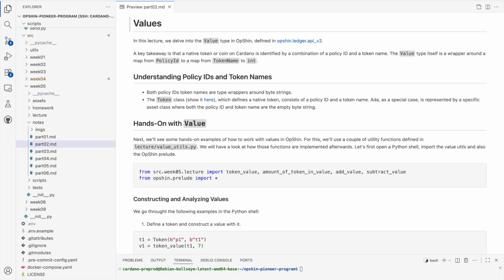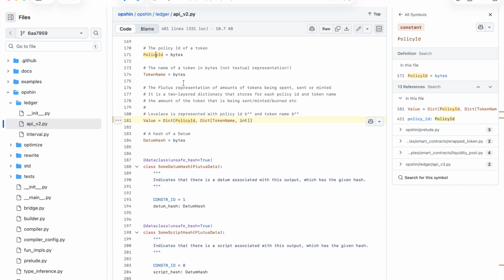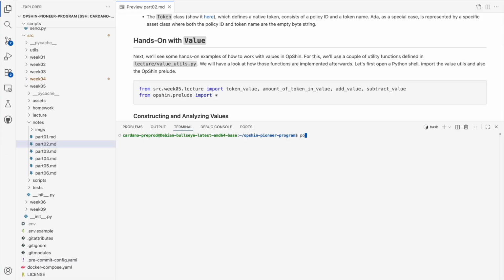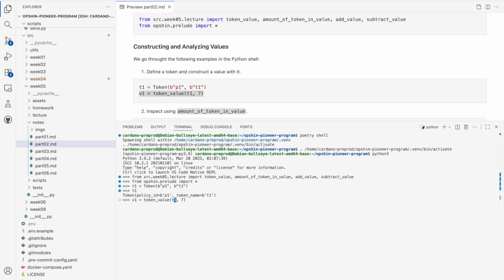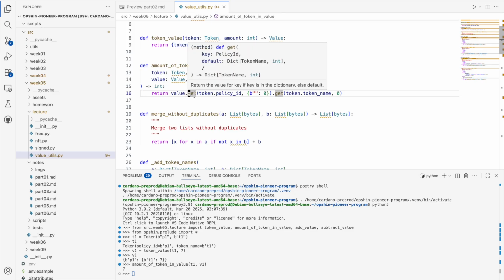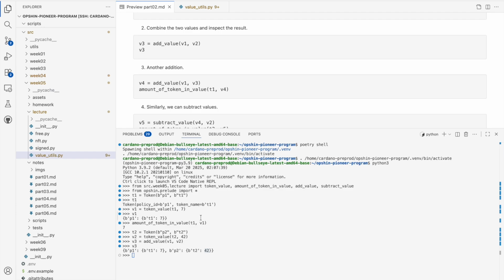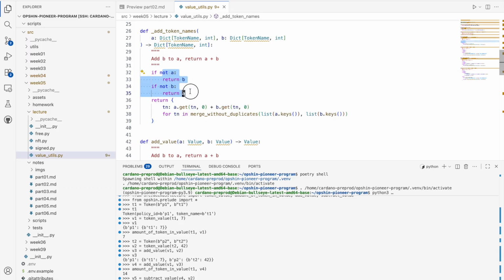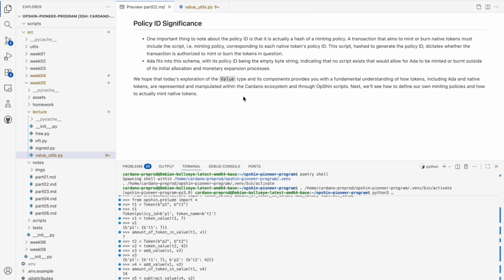OpShin Pioneer Program W05 L2